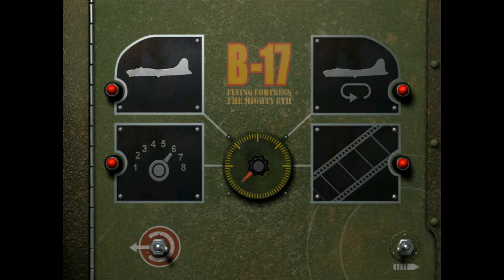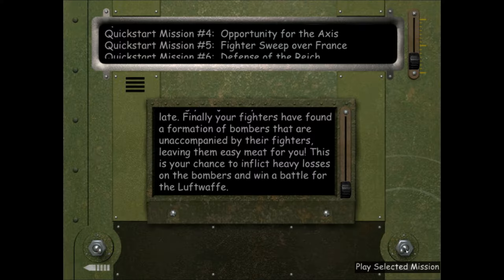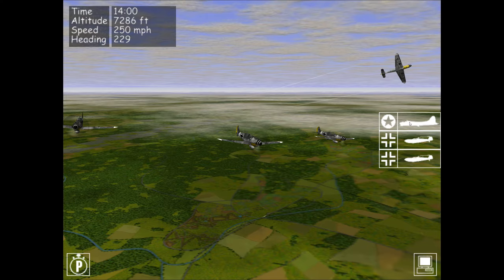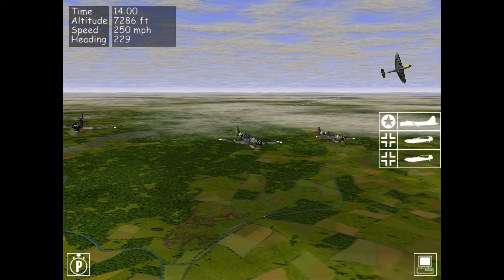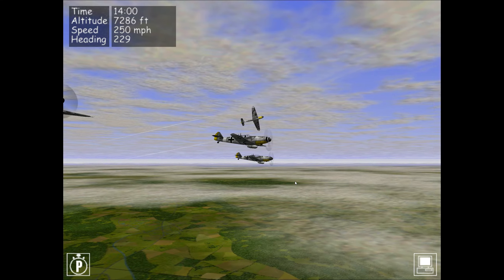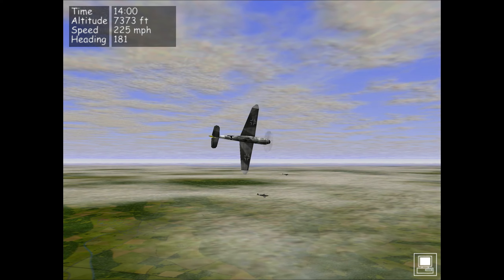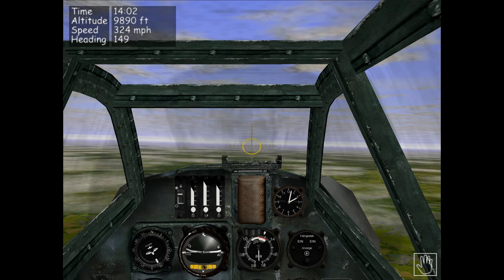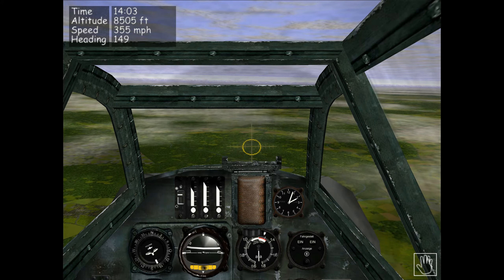B-17: The Mighty 8th - Getting Started #14 - Quickstart Mission #4 : Opportunity for the Axis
In this video I focus on Quickstart Mission #4: Opportunity for the Axis?.  This mission places you in a Bf109 attacking a squadron of B-17s with no "Little Friends" helping them out.  Can you succeed - I know I can't?

In this Getting Started series I cover not only the basics in getting started with setting up and playing B-17 Flying Fortress The Mighty 8th, but I also delve into many of the complexities of the game that I have seen people struggling to get to grips with.

 #1 - First Things First
 #2 - Joystick Sensitivity
 #3 - B-17 Complete Tour + Basic Controls
 #4 - Training Mission #1 : Taxi and Take Off
 #5 - Training Mission #2 : Approach and Landing
 #6 - Training Mission #3 : Feathering / Restarting an Engine
 #7 - Training Mission #4 : Bombing (Good Conditions)
 #8 - Training Mission #5 : Bombing (Poor Conditions)
 #9 - Training Mission #6 : Gunnery
#10 - Quickstart Mission #1 : Limping Home
#11 - Quickstart Mission #2 : Attack of the Axis
#12 - Quickstart Mission #3 : Where are the Little Friends?
#13 - Fighter School #1 : Bf109
#14 - Quickstart Mission #4 : Opportunity for the Axis
#15 - Fighter School #2 : FW190
#16 - Quickstart Mission #5 : Fighter Sweep over France
#17 - Fighter School #3 : Me262
#18 - Quickstart Mission #6 : Defense of the Reich
#19 - Manual Startup
#20 - Engine Management
#21 - Managing Loss of Engines
#22 - Historical Mission : Hamburg, June 18th 1944
#23 - Recommended Mods & Installation
#24 - R&R File and The Realism Project

Note: the above list is subject to change depending upon my whim and viewers feedback.

ABOUT THE GAME:

Feel the power of flying a real B-17! See what it was like to be part of a 10-man crew on dangerous bombing missions over occupied Europe. Realistic graphics, animations, and sounds convincingly recreate every aspect of the strategic air battles in WWII. Twenty five scenarios, in which you must manage your crew’s strengths and weaknesses, test your pilot and leadership skills. This is your team, they are under your command, and it is your job as a captain to complete the mission and take them home in one piece.

This game is a real gem amongst other simulators. With impressive attention to detail and historically accurate missions you can really feel like you are fighting in WWII. Control any of ten different crew positions, seeing the combat as a pilot, one of the gunners, or a communications officer. You can also fly one of the escort planes like P-38 Lightning, P-51 Mustang, and P-47 Thunderbolt. In addition, you are able to switch sides and fight against “The Mighty Eighth” taking the role of a German Luftwaffe pilot and find out first hand why the B-17 bomber codename was the “Flying Fortress”.

● Become a crew member, in any of ten crew positions, of one of the most powerful and deadly machines of WWII – the B-17 Flying Fortress.
● Over 25 realistic missions, based on real historical events, in which you must lead your crew to victory.
● Impressive attention to detail, terrific flight and damage modeling, and historical accuracy give this game a really high educational value.

Credits and Acknowledgements:

● Channel icon by Lorc under CC 3.0 with gradient fill by Ikrananka.  Check out other fantastic game related icons
● Intro sound by Paul368 under CC0 1.0 and edited by Ikrananka.